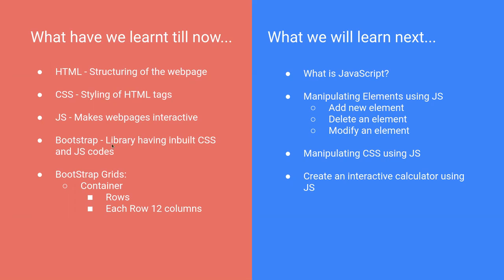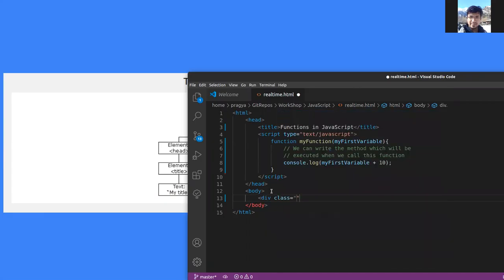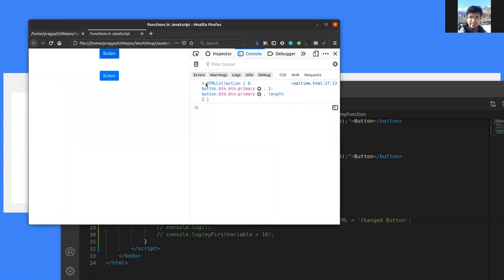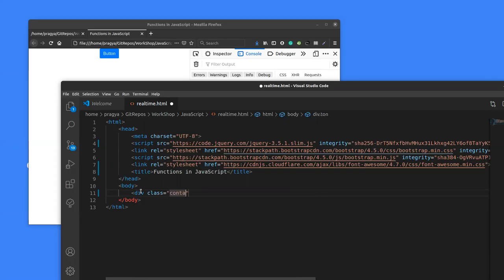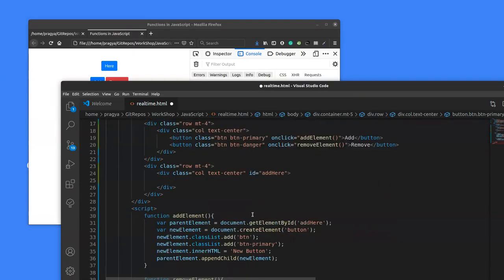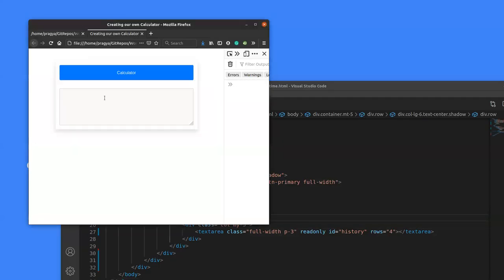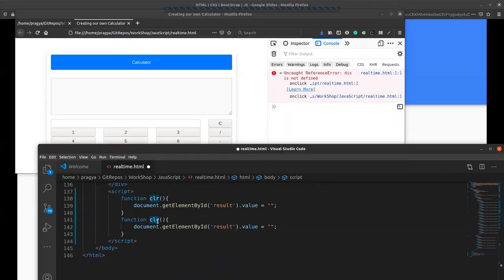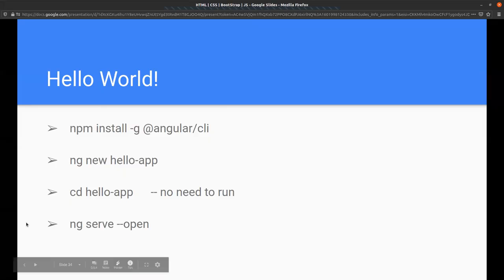Autonise Workshop | JavaScript | Session 3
Welcome to the Autonise Workshop on JavaScript!
We will be learning Basic JavaScript in this session.

Happy Coding!!

If you have any doubts, ask in the comment section on the website!